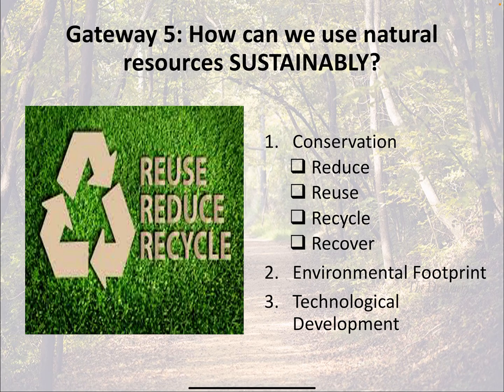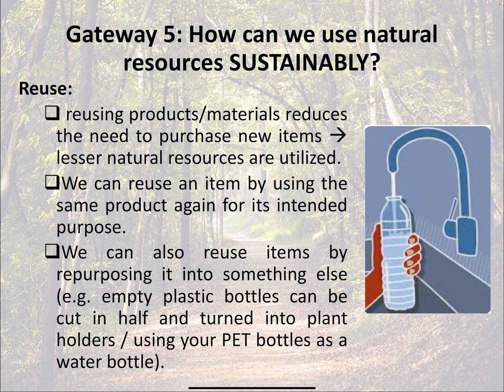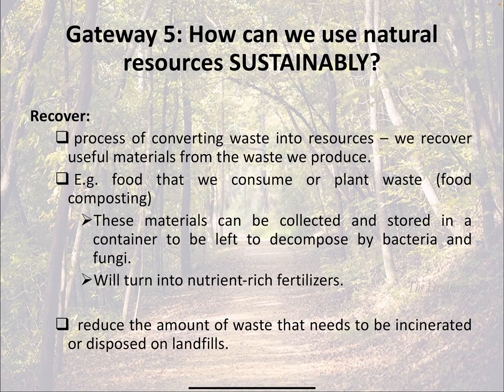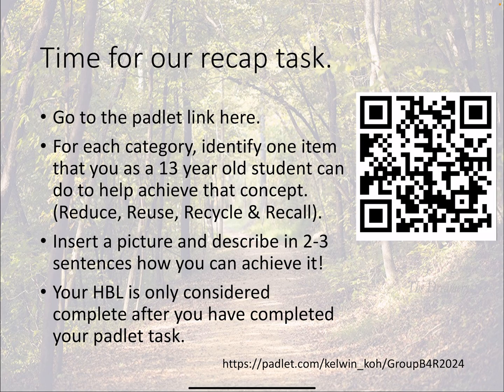Sec 1 Chapter 1 GW5 Using resources sustainably